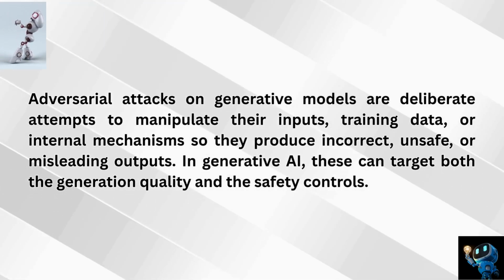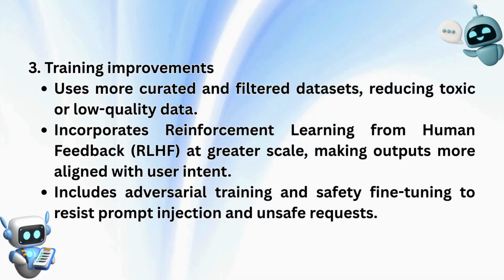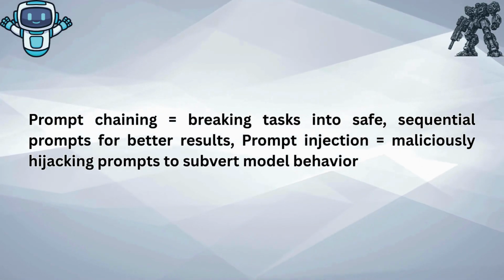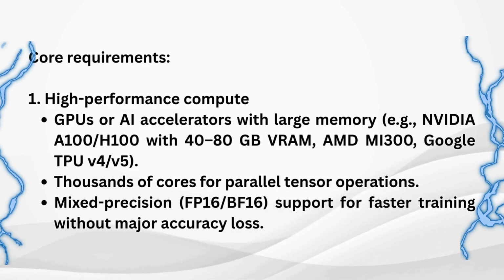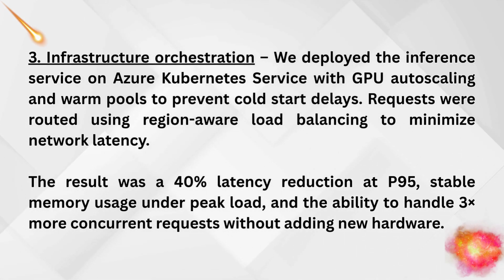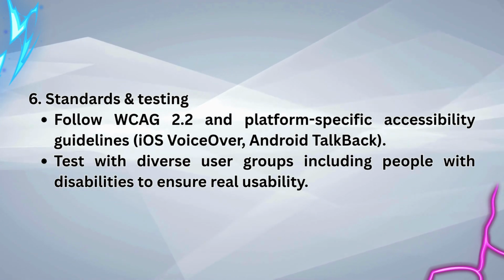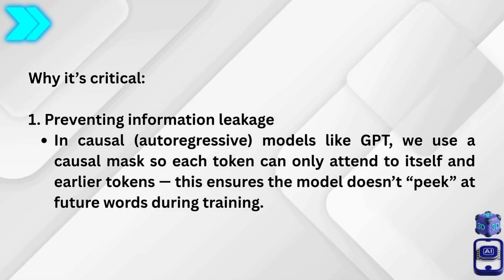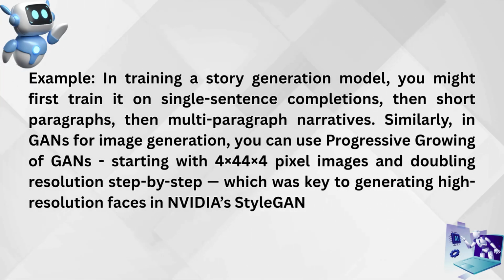Generative AI Interview Questions & Answers -- Part 3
Every great journey has a turning point — and this is yours.
After mastering the first 50 questions in Parts 1 and 2, it’s time to step into the advanced zone of Generative AI interviews.
In this video, we’ll cover Questions 51–75, focusing on:
✅ Advanced Generative AI concepts recruiters expect you to know
✅ Challenging technical scenarios that separate good candidates from great ones
✅ Real-world applications that prove you can think beyond theory
This part is perfect if you’re preparing for roles like:
LLM/NLP Specialist
AI Researcher
Data Scientist
By the end of this video, you won’t just be answering questions — you’ll be thinking like an AI expert.

🎯 Your dream AI job isn’t a dream anymore — it’s within reach.